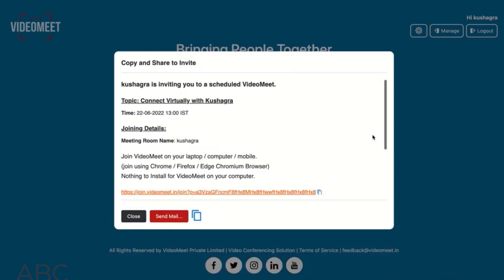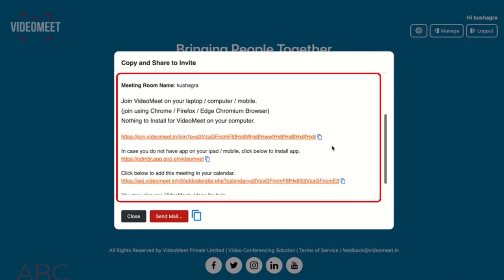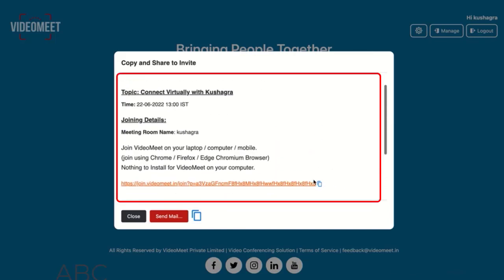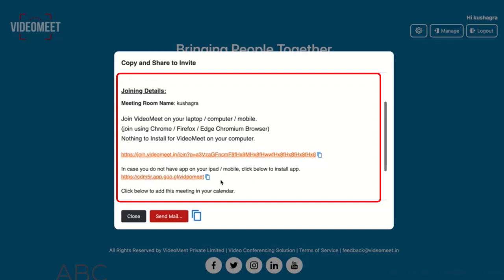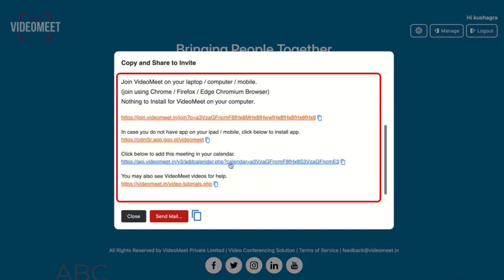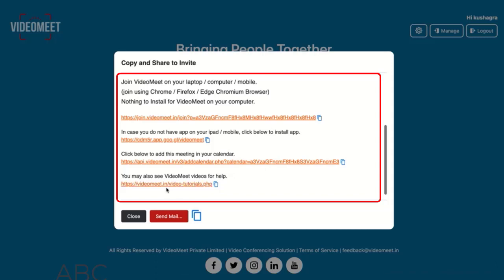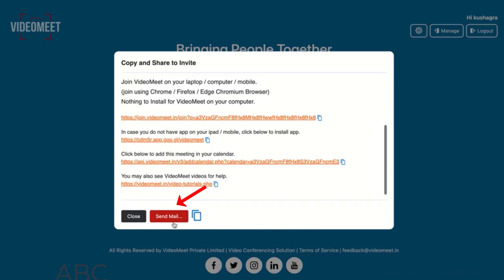How to Share Meeting Invite with Participants | Video Conferencing Platform | Videomeet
Sharing a meeting invite with participants is quite easy! This Videomeet tutorial for beginners walks you through the simple steps to set up your meeting, event, celebration, or party and Invite them to join a meeting.

About Videomeet

Videomeet, is an Indian video conferencing and virtual event built-in protection platform empaneled by NeGD, with single click - fast interface, to start your frictionless and personalised virtual meetings.

A way forward to work remote & stay connected over one of the best online video conferencing; from small to large, videomeet fits all business sizes, one’s large meetings, business meetings, seminars, online training programs, webinar softwares just with a single click to join. It is secure by design infrastructure, everything to anything on true to type virtual business meeting experience with self-adjusting high-definition mode on screen sharing with multi-point audio/video collaborations, where all your meetings including virtual events are encrypted in transit.

Truly an entrust enterprise platform, to empower one’s business meetings and large meetings. It is designed on the learnings on people’s in-person meetings, which were deeply evaluated, researched on requirements & basis on them Videomeet platform is designed, to provide an easy navigation, user friendly UI with highly flexible checkbox-based rulesets for the users to simply pick the required functions. The functionalities authorise the host the central power to create his meetings his way by making personal room, multiple personalise rooms, design your room / corporate branding of meeting rooms on specifications to permit / deny, set unique meeting timings for participants to join at their allocated time, enable waiting room, live streaming, co-host / moderator to supervise large size meetings to record, stream / playback for participants to view later.